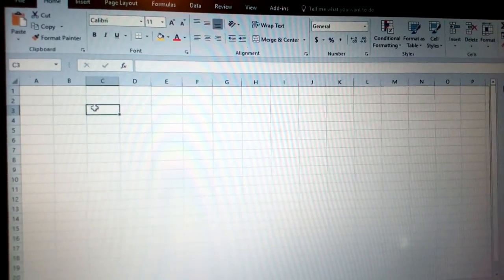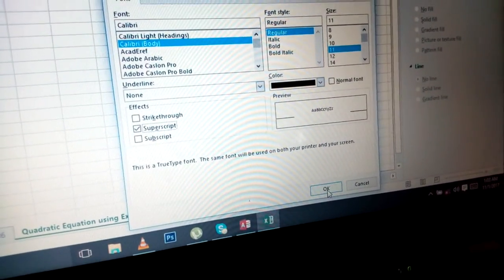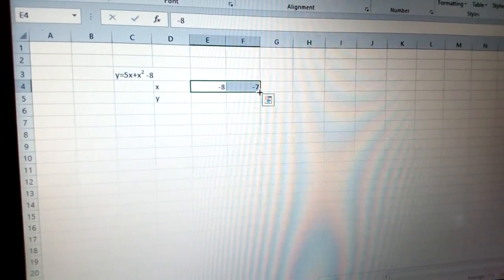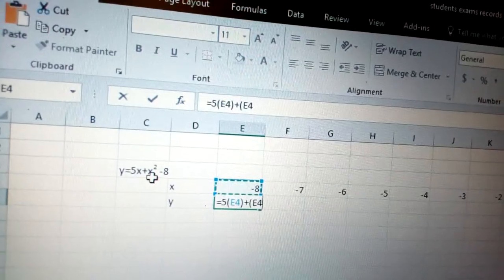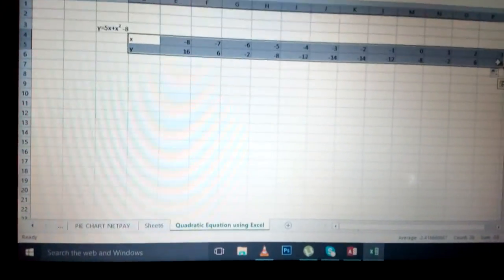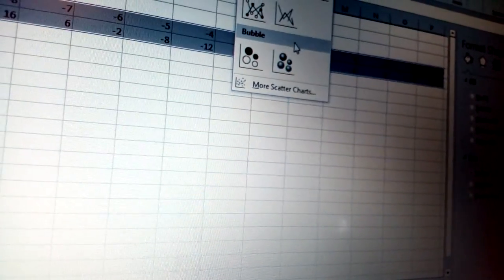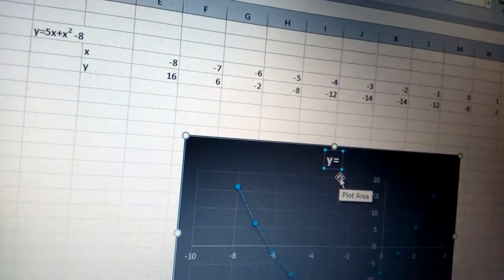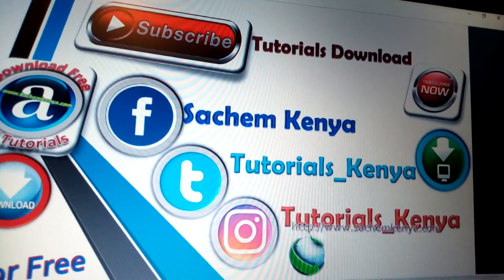algebra, a quadratic equation is any equation | Sachem kenya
In algebra, a quadratic equation is any equation having the form where x represents an unknown, and a, b, and c represent known
How do you solve a quadratic equation by factoring?

How do you factor a quadratic?

What is the quadratic formula?
How do you derive the quadratic formula?
The solutions of the quadratic equation ax2 + bx + c = 0 correspond to the roots of the function f(x) = ax2 + bx + c, since they are the values of x for which f(x) = 0.The name Quadratic comes from "quad" meaning square, because the variable gets squared (like x2). It is also called an "Equation of Degree 2"
The Quadratic Formula Explained
But sometimes the quadratic is too messy, or it doesn't factor at all, or you just don't feel like factoring. ... The Quadratic Formula uses the "a", "b", and "c" from "ax2 + bx + c", where "a", "b", and "c" are just numbers; they are the "numerical coefficients" of the quadratic equation they've given you to solve.
Quadratic Equation, Understanding the quadratic formula (article)
The quadratic formula helps you solve quadratic equations, and is probably one of the top five formulas in math. We're not big fans of you memorizing formulas
Solve quadratic equations , with the quadratic , formula (practice)
Solve quadratic equations,  using the quadratic formula. For example, solve -9x+10x²+8=14
The quadratic formula | Algebra (video)
With the quadratic formula, we can solve any quadratic equation! Learn how to use it with an example
Solve Quadratic Equations using Quadratic Formula - YouTube, quadratic equation formula, quadratic equation examples
quadratic equation calculator, quadratic equation questions
quadratic equation solution, quadratic equation definition
quadratic equation formulas, quadratic equation worksheet,numbers such that a is not equal to 0. If a = 0, then the equation is linear, not quadratic, But sometimes the quadratic is too messy, or it doesn't factor at all, or you just don't feel like factoring. ... The Quadratic Formula uses the "a", "b", and "c" from "ax2 + bx + c", where "a", "b", and "c" are just numbers; they are the "numerical coefficients" of the quadratic equation they've given you to solve.